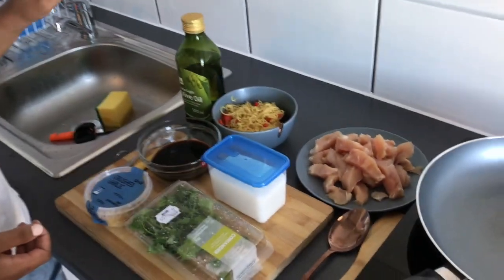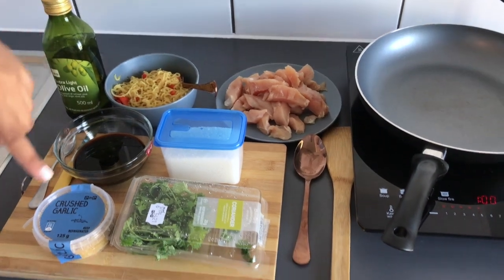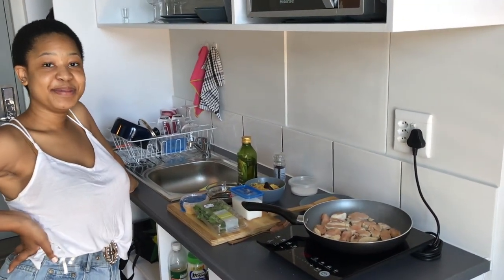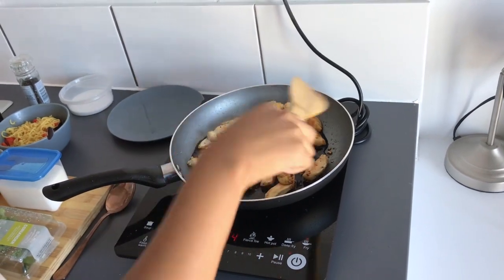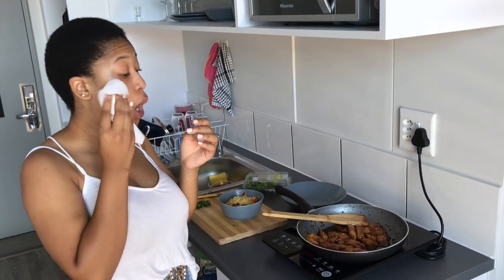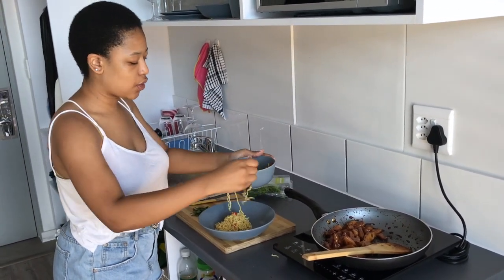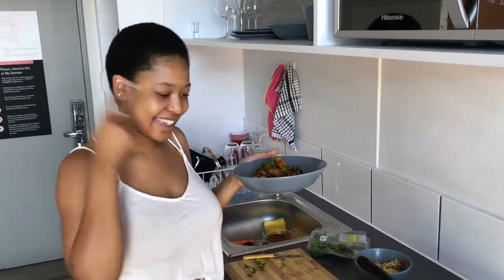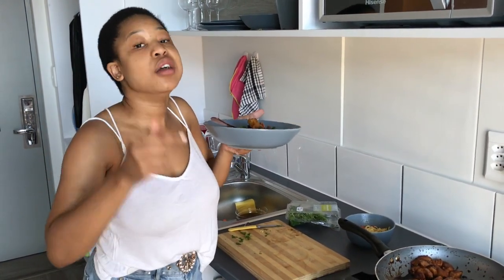Quick & Easy: Teriyaki Chicken and Noodles | South African Youtuber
*OPEN UP*

Hello Chefs !!
And welcome to Chef Caine's kitchen!
If you decide to try out the recipe, GOOD LUCK and don't forget to DM me your attempts!

ALL YOU NEED TO KNOW:

INGREDIENTS:
- Chicken Breast (chopped)
- Soy Sauce
- Brown Sugar
- 2-minute Noodles
- Fresh red pepper
- Garlic
- Olive Oil
- Salt & Pepper
- Coriander (optional)

INSTRUCTIONS
- Add olive oil to pan followed by chicken pieces.
- Continue to fry and add garlic
- Add soy sauce and sugar
- Continue to cook for about 5-10 mins until sauce has thickened.
- Dice peppers and add to cooked noodles
- Serve chicken and noodles. Add coriander for garnish.